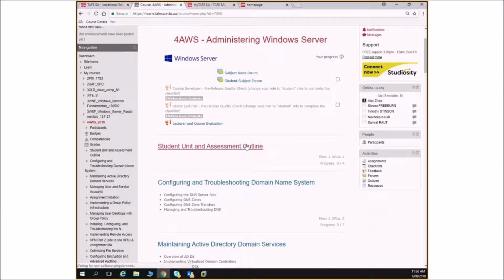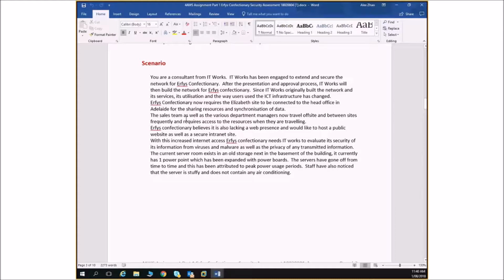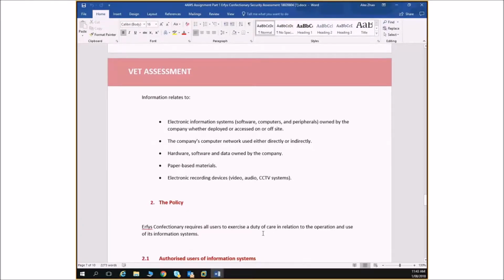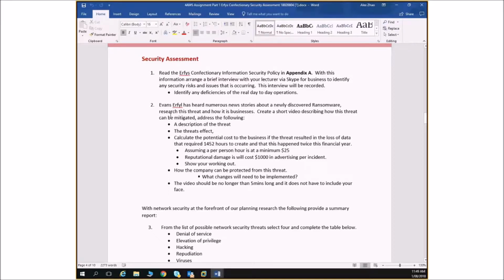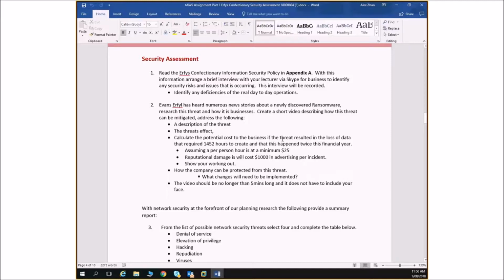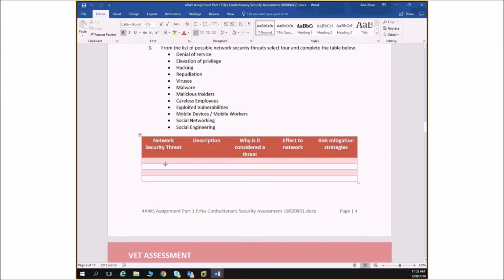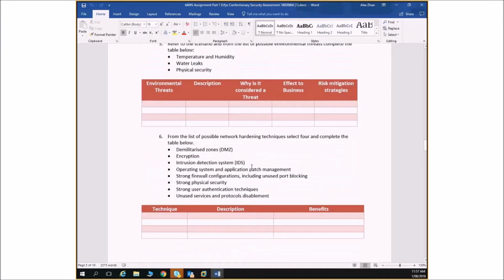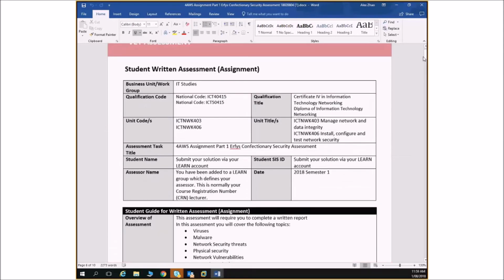Intro to 4AWS Assignment Part 1 Erfys Confectionary Security Assessment